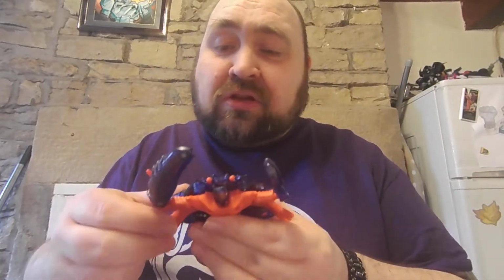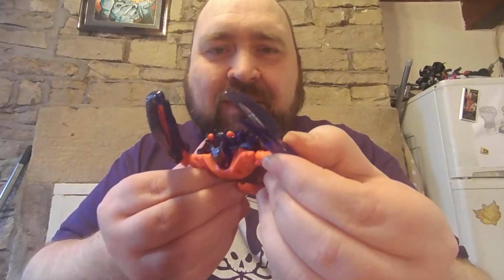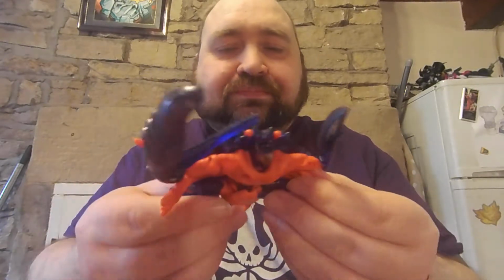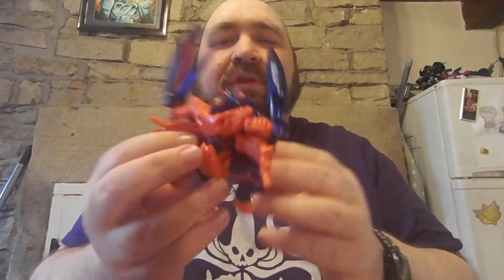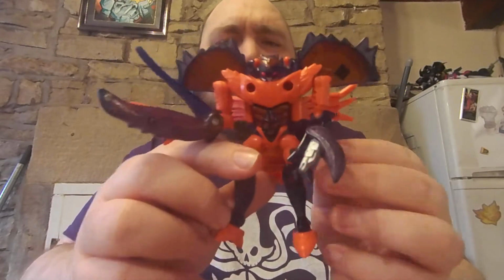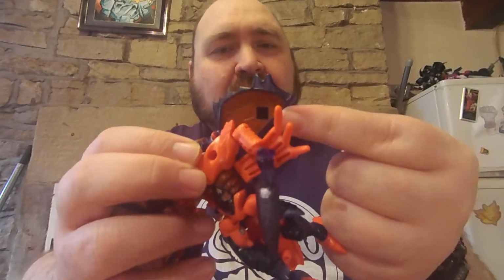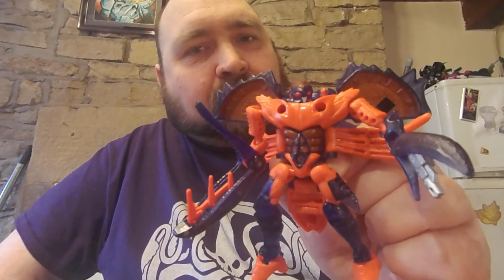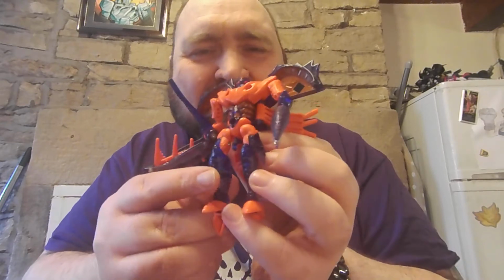Beast Wars Razorclaw review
We got Crabs on this week's Transformer of the Week.